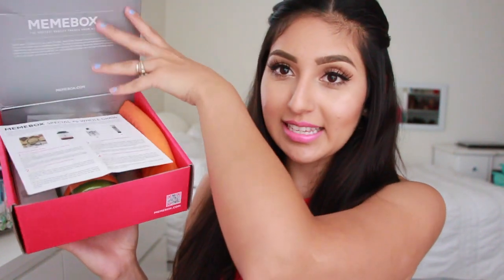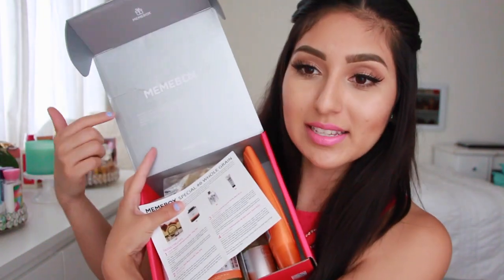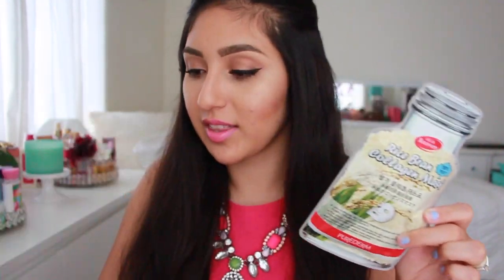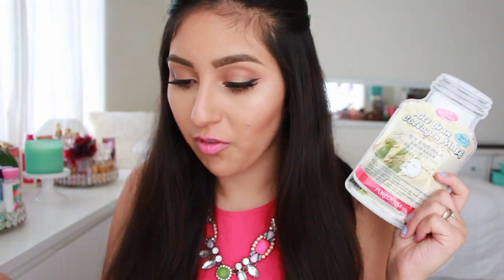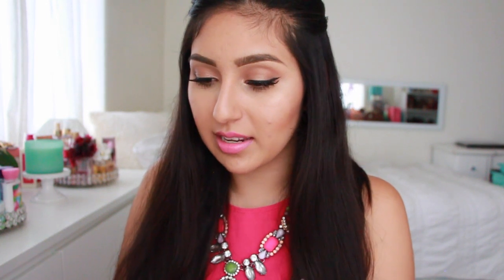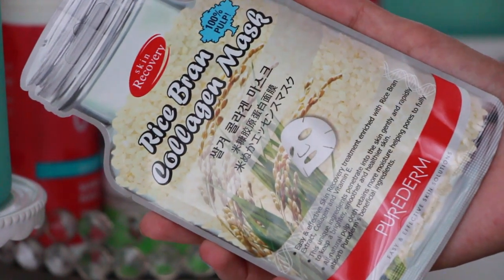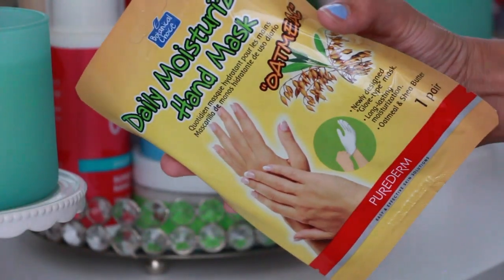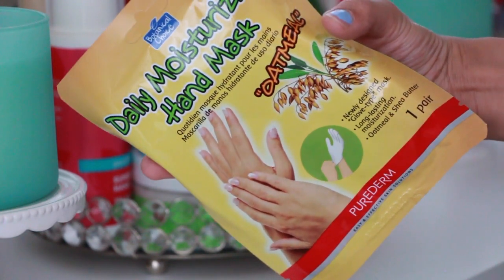MEMEBOX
Dont forget you can get cash back when you buy through Ebates! Sign Up if you haven't! :)

To Buy the Brushes I use or the F80 Flat Top Kabuki or F86 Tapered Kabuki that Jaclyn Hill always talks about Click Link:

FTC: Memebox was sent to me :)